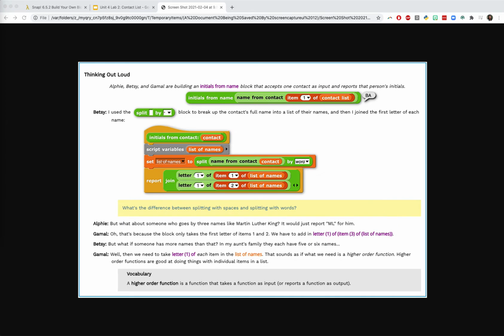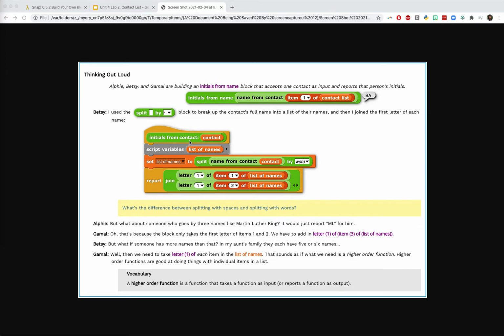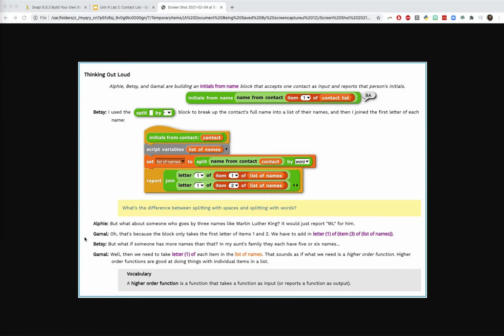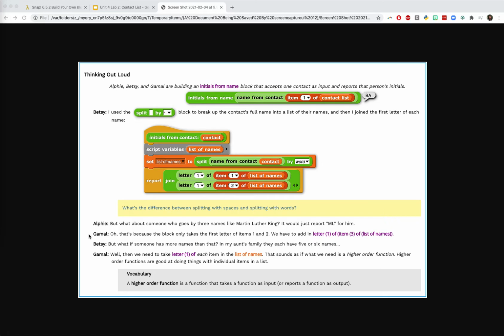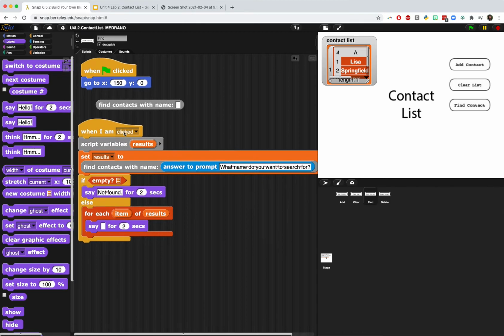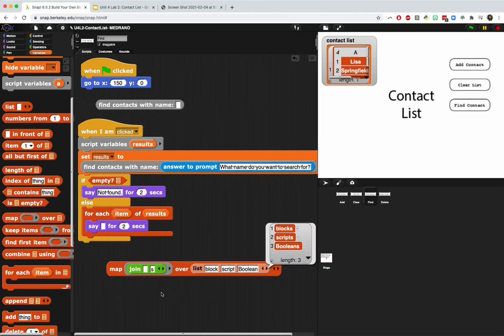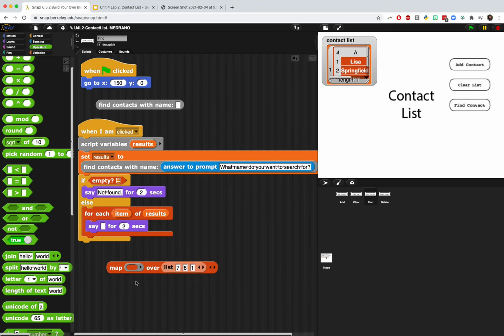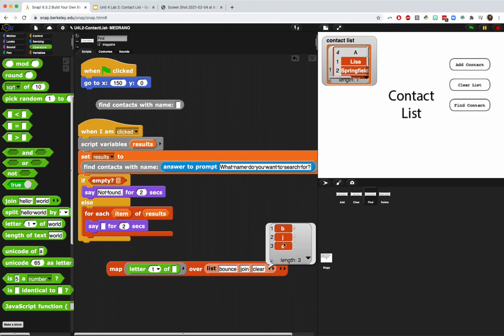Transforming Every List Item (Part 1)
Thinking Out Loud with Alphie, Betsy, and Gamal